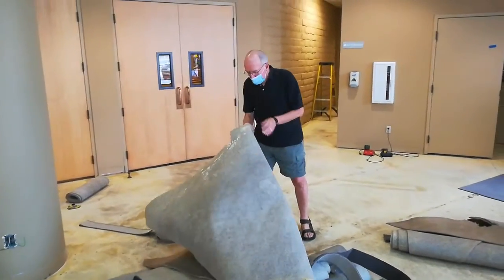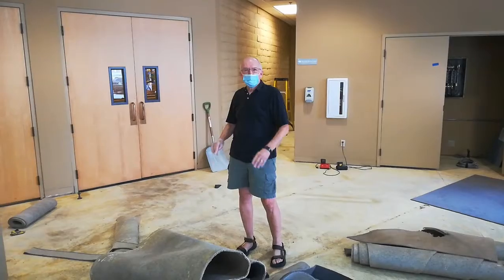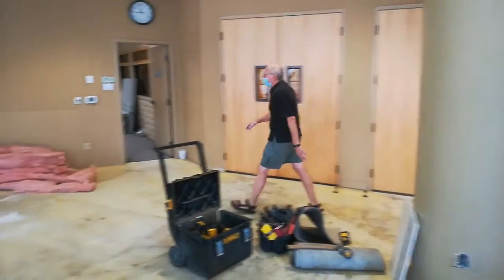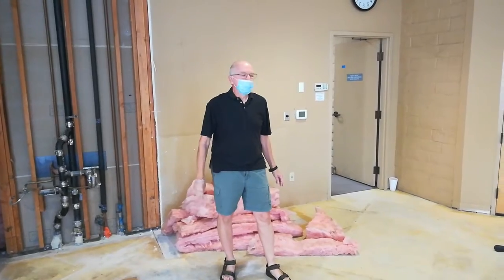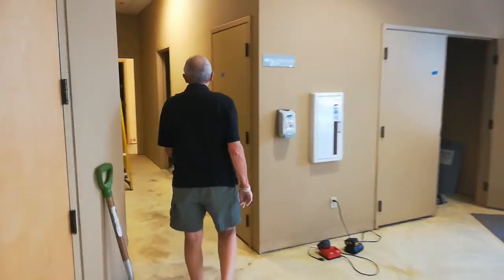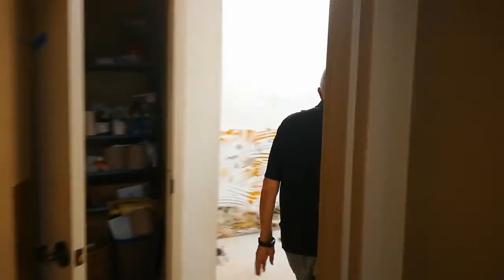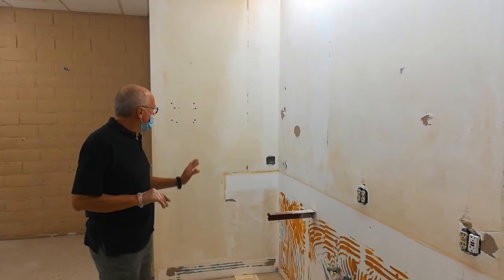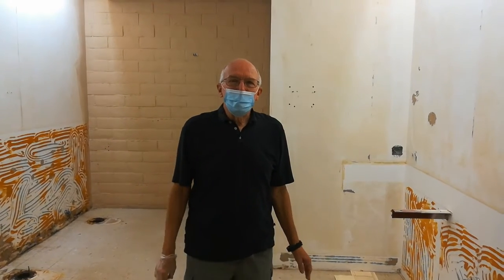What's Up UPC? Church Makeover Edition Oct 7th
See what's up around campus this week as we break ground on our Lobby and Restroom Remodel.